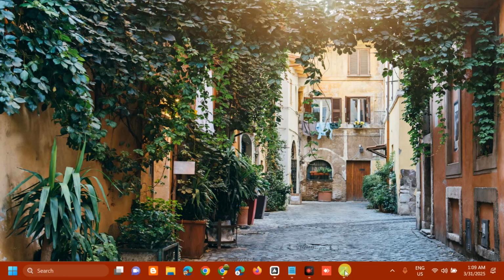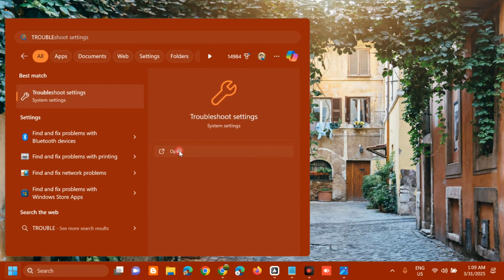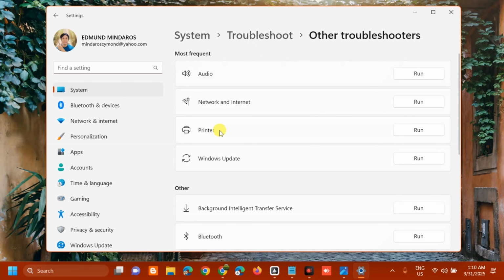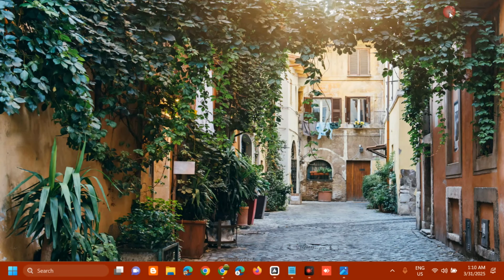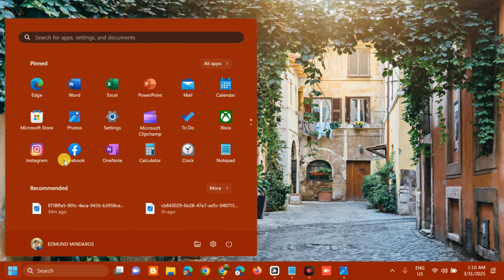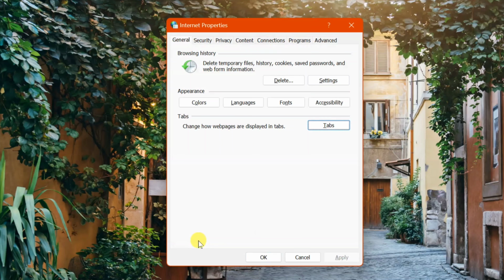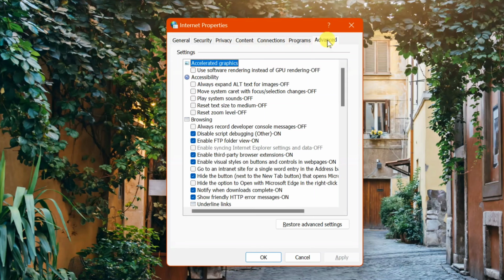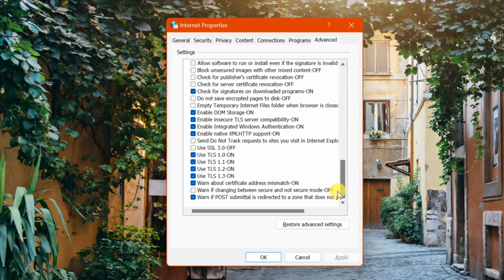How To Fix Microsoft Teams Error Code Auth_Roadblock_Auth_Strap in Windows 11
This tutorial is about microsoft teams error we are sorry we've run into an issue. By follow this simple steps you can easily solve microsoft teams. This error prevents Teams access, suspending productivity by stopping participation in scheduled calls or access to shared files. The problem typically arises from connectivity between the app and Microsoft servers, perhaps the product of an unstable internet connection or slow security settings like disabled TLS protocols.

Corrupted cache data within Teams might also trigger the auth_roadblock_auth_strap error, as could a system clock out of sync with server time, which disrupts authentication. Firewall restrictions or conflicting background processes may further complicate matters.

Check Network Connection:
1. Type Troubleshoot in Windows search and hit Enter.
2. Select Other troubleshooters.
3. Locate Network & Internet troubleshooter from the list and click Run.
4. Wait till the process is finished and apply the recommended fixes.
5. Restart your computer.

Enable TLS Protocols:
1. Type Internet Options in Windows search and press Enter.
2. Go to the Advanced tab.
3. Scroll down to the Security section.
4. Ensure the following settings are applied: SSL 3.1, TLS 1.0, and TLS 1.1 are disabled.
5. TLS 1.2 and TLS 1.3 are enabled.
6. Click Apply and then OK.
7. Restart your PC and try using the Microsoft Teams again.